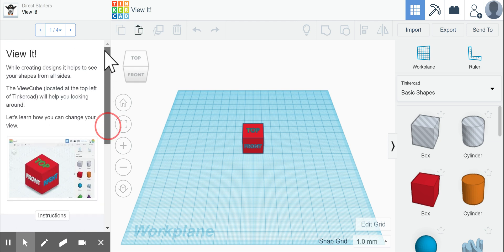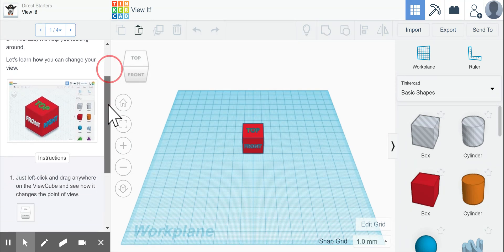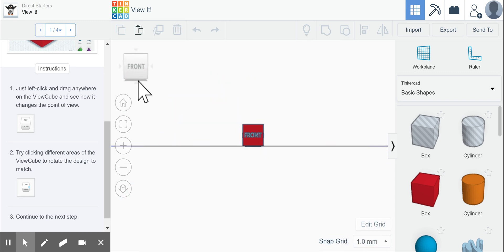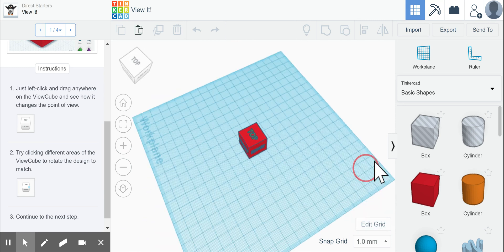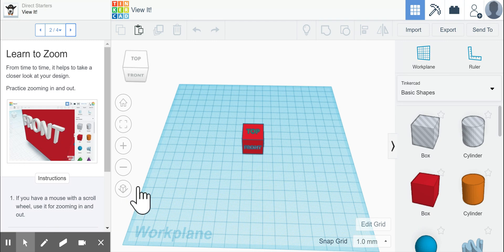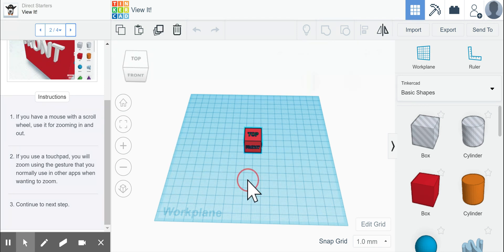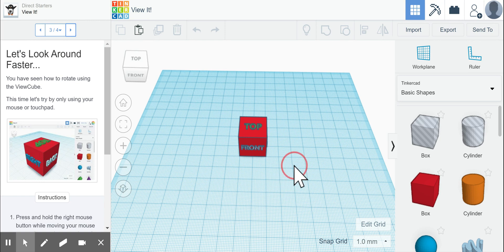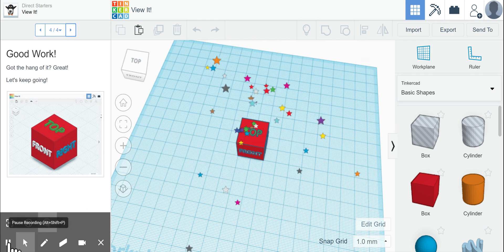3D design View It! | Tinkercad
View It! - TinkerCAD Tutorial